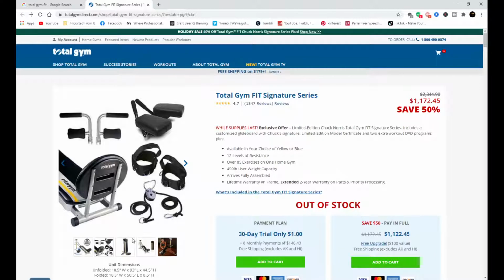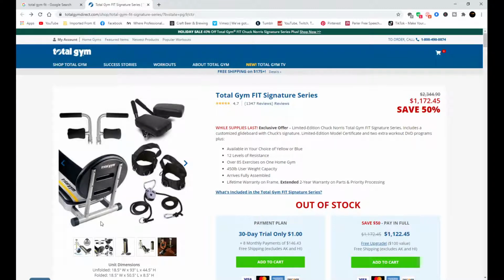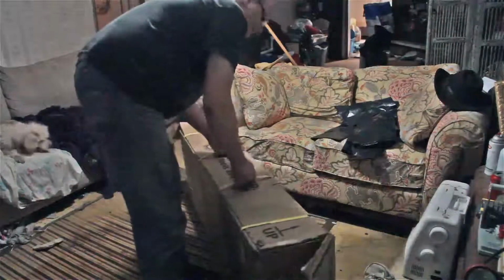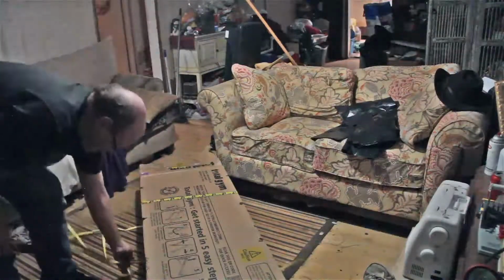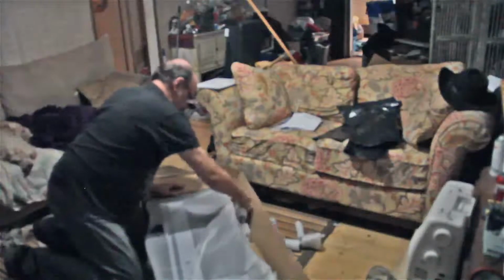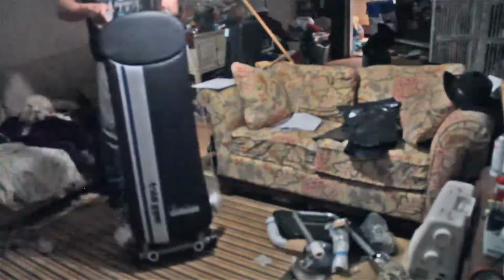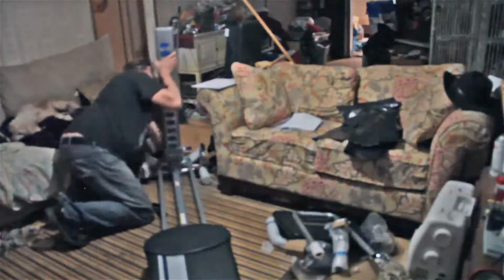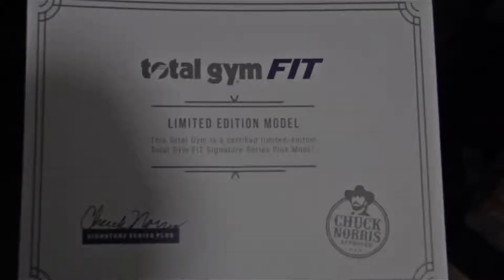Total Gym Fit Limited Edition unboxing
This is a follow up video of Unboxing the Total Gym I Got about three weeks ago. This is a Limited Edition Signed by Chuck. So far I am enjoying the machine and look forward to continue using it.